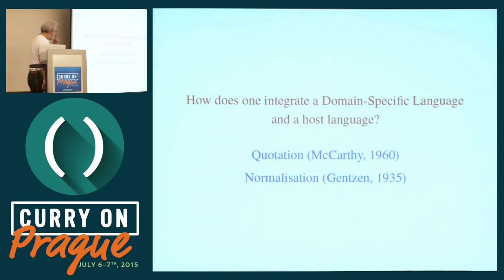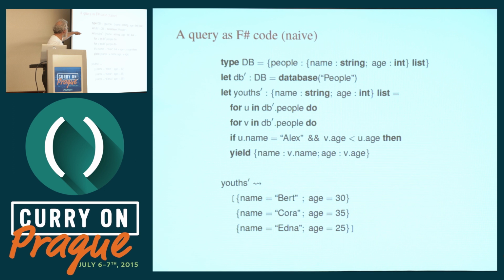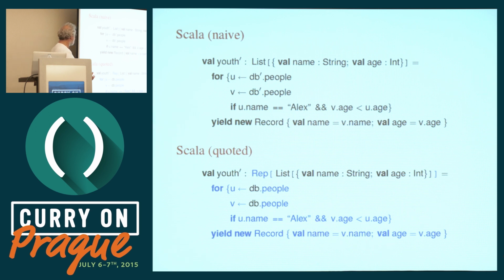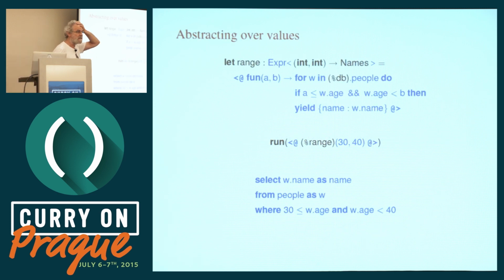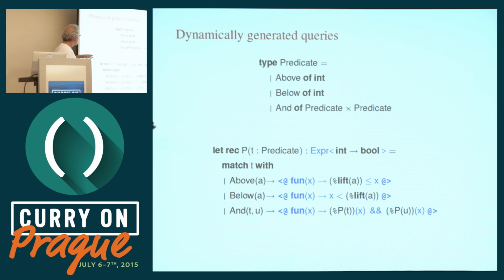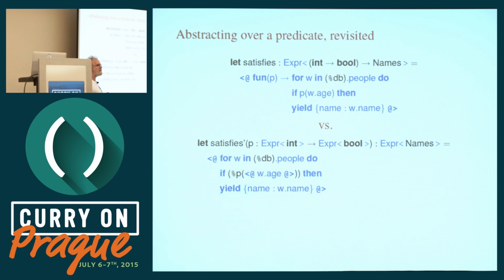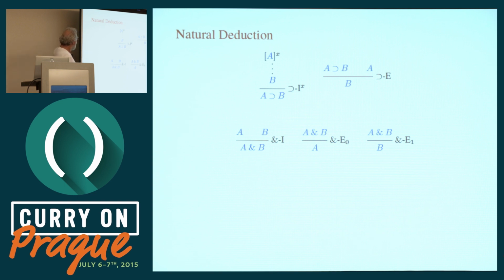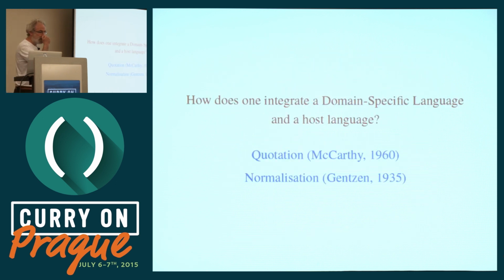Philip Wadler - Everything old is new again: Quoted domain specific languages - Curry On